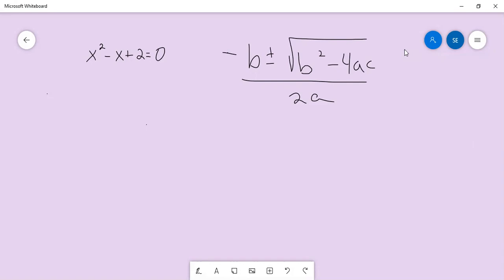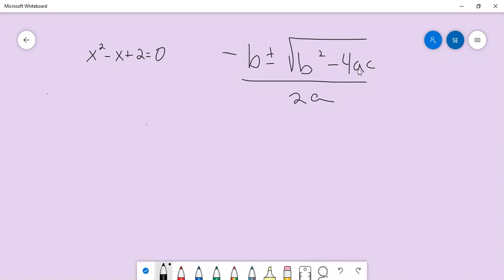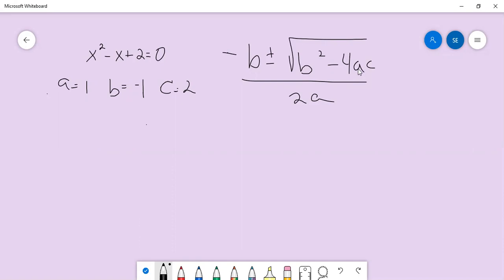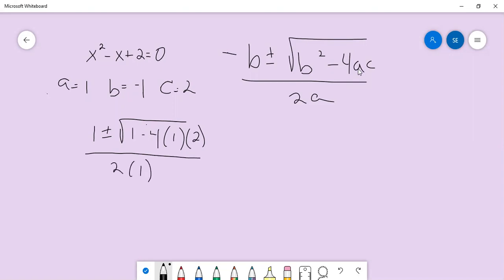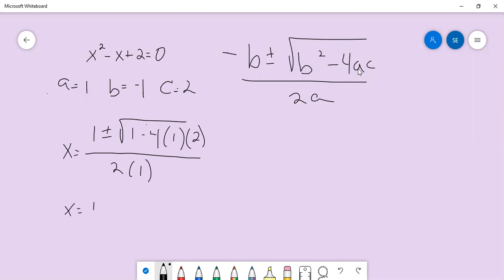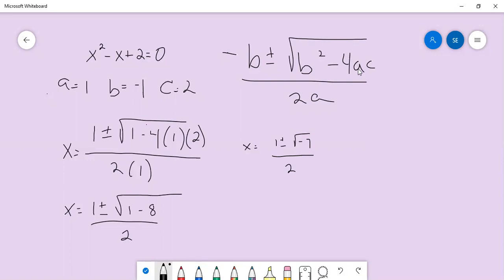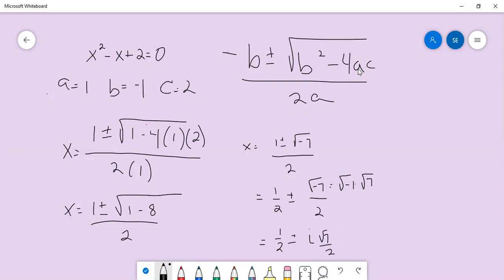11.4 Quadratic Formula Part 2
An overview of the quadratic equation.